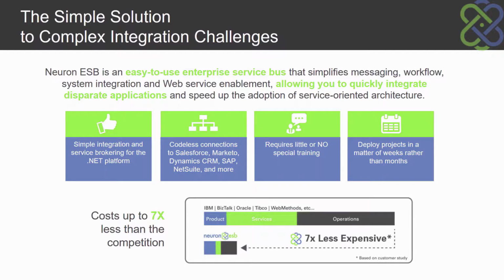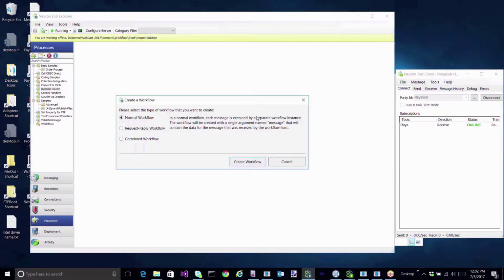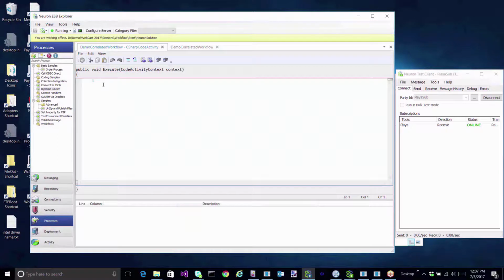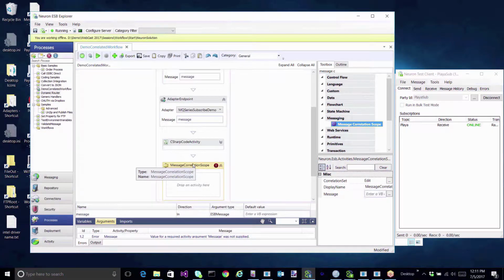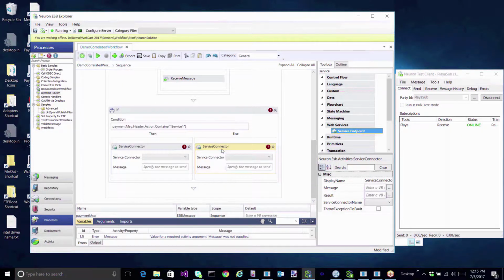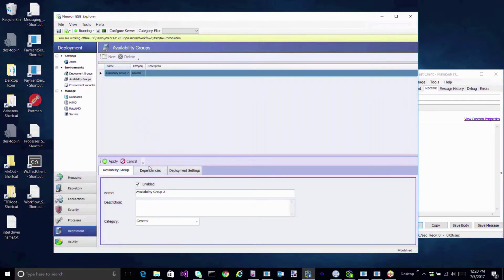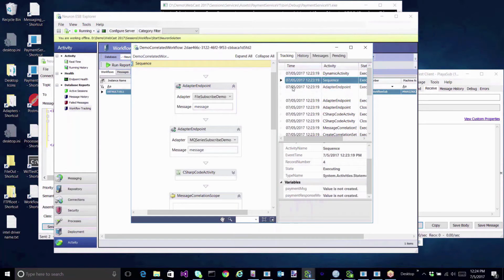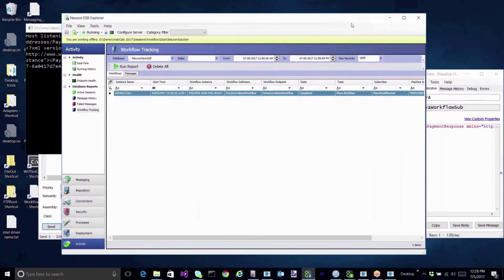Neuron ESB Technical Demo - Workflow